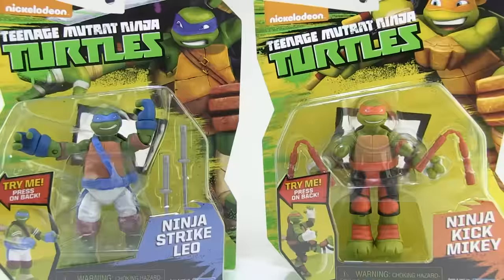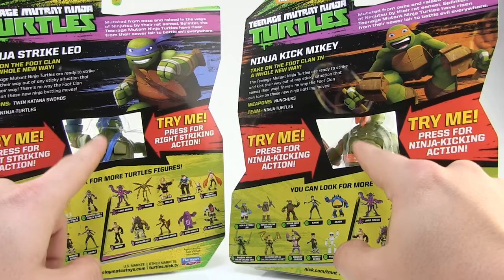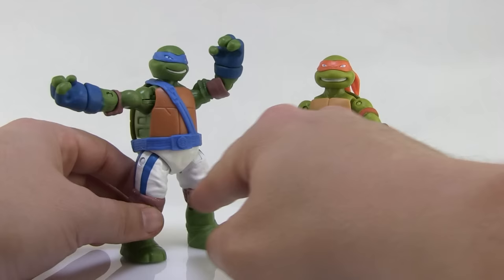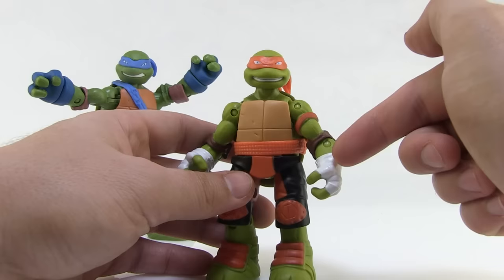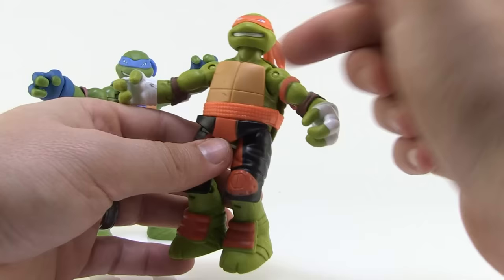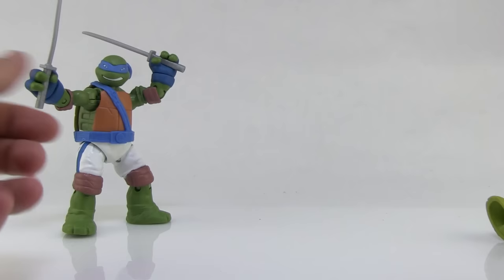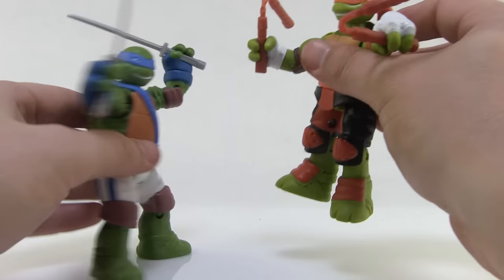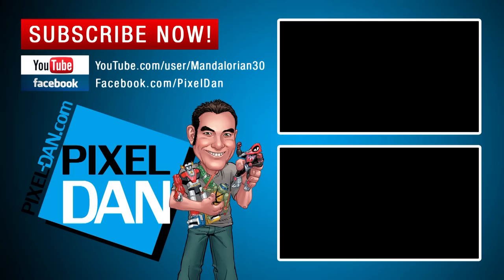Ninja Strike Leonardo & Ninja Kick Michelangelo Teenage Mutant Ninja Turtles Figures Review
Join Pixel Dan for a look at the new TMNT Ninja Strike Leo and Ninja Kick Mikey from Playmates Toys!